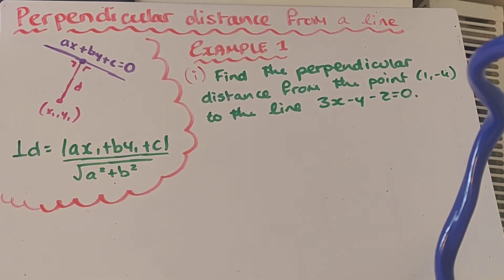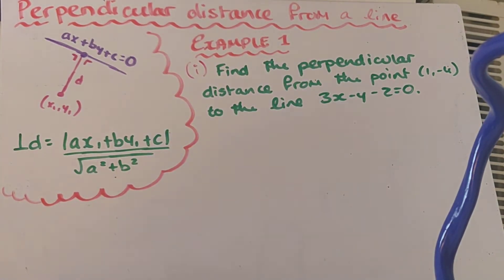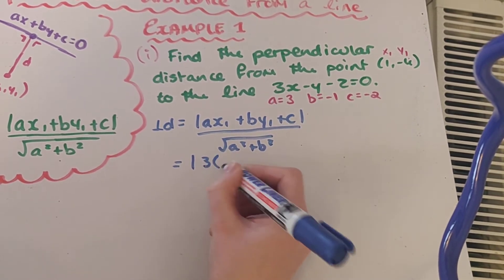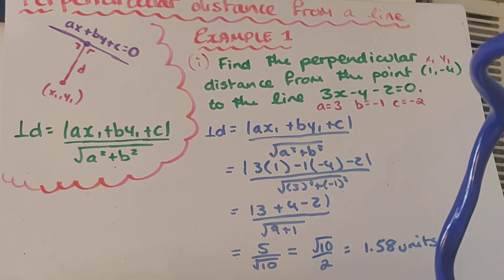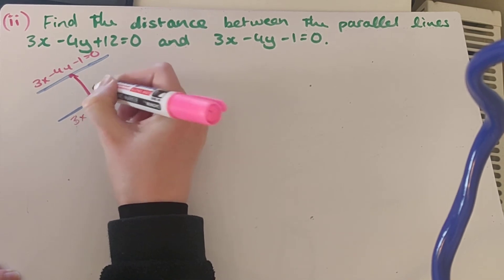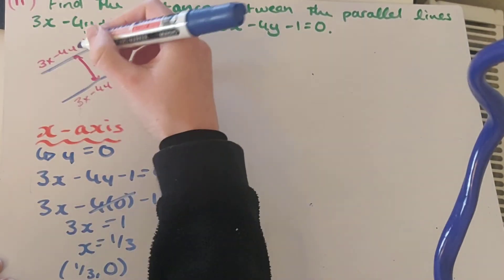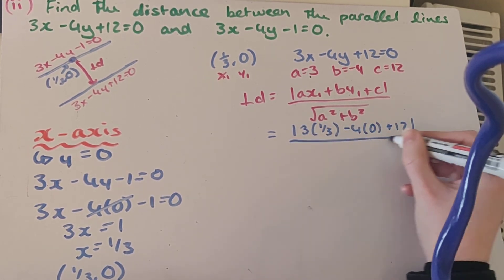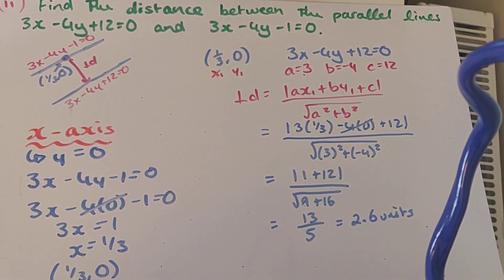Perpendicular Distance Formula (1)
A tutorial into the basics of using the perpendicular distance formula in Co-Ordinate Geometry.